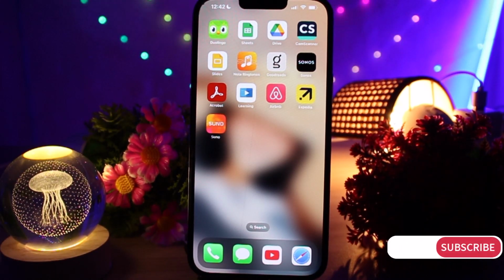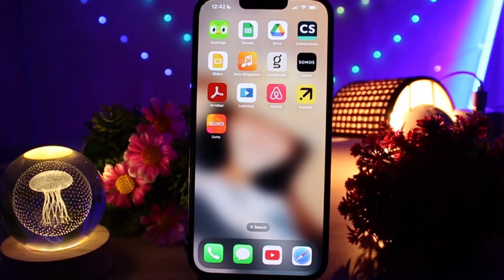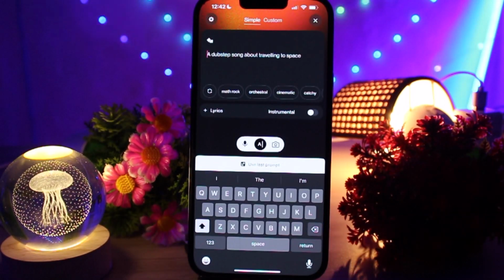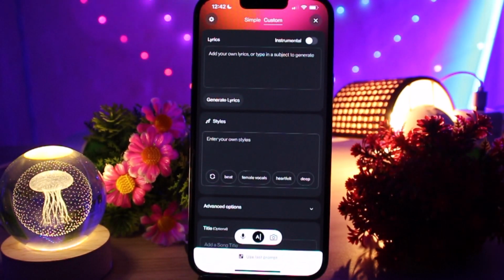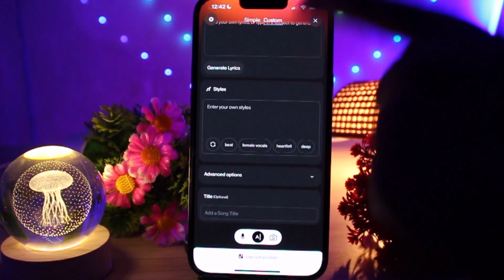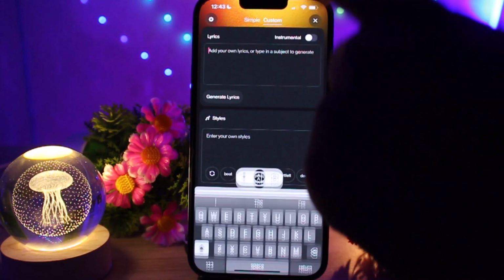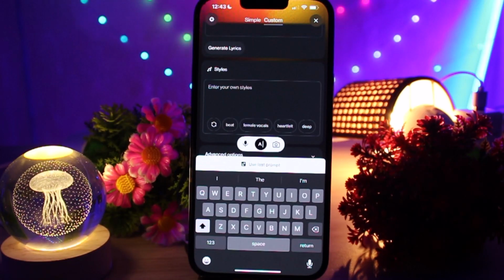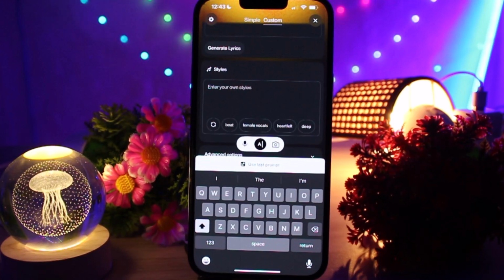Use SUNO AI v4.5: New Song Editor + Stem Extraction Tools - Here's How You Can Do It // 2025 Edition